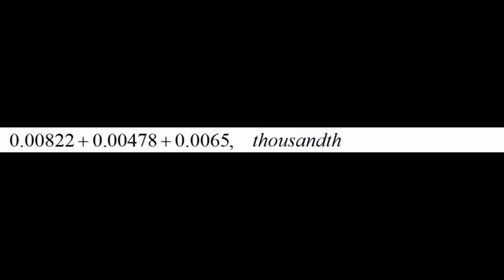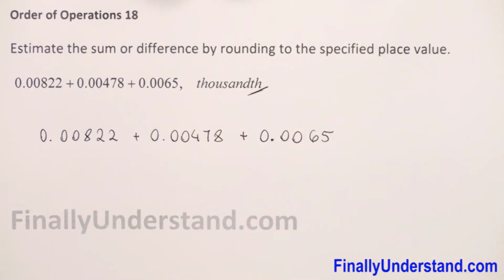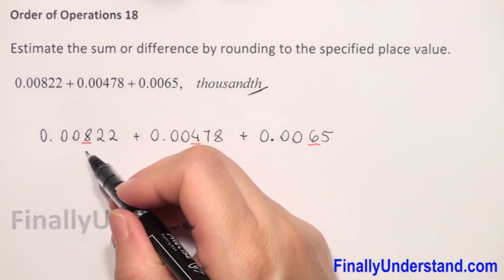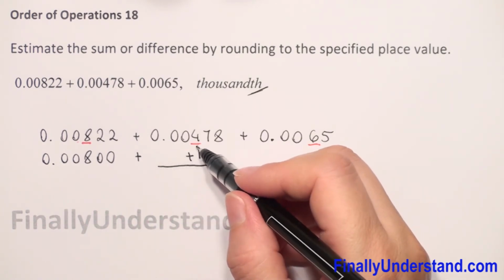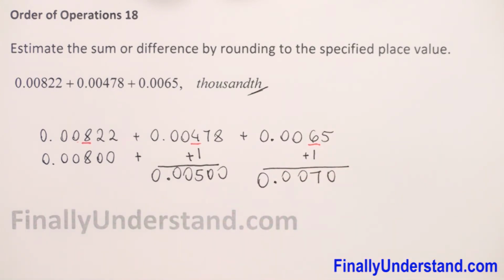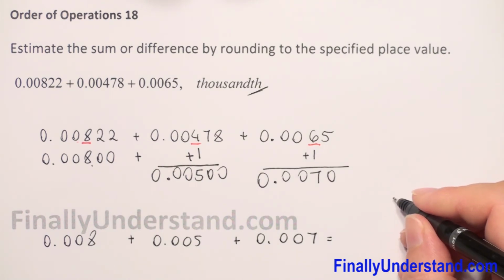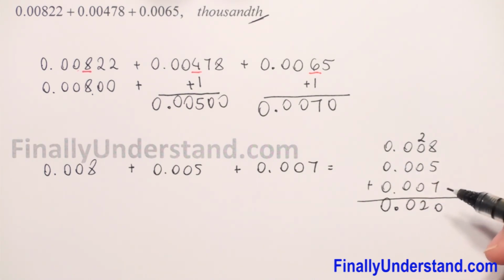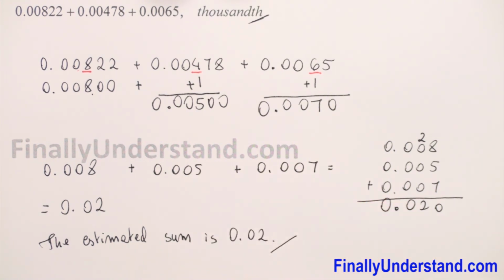Estimate the Sum or Difference of Decimals by Rounding to the Specified Place Value 18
Learn how to estimate the sum or difference of decimals by rounding to the nearest place value. This math lesson shows step-by-step examples to help you quickly estimate answers and understand the importance of rounding. Perfect for students learning decimals, addition, and subtraction!